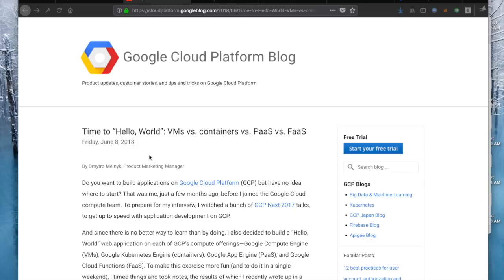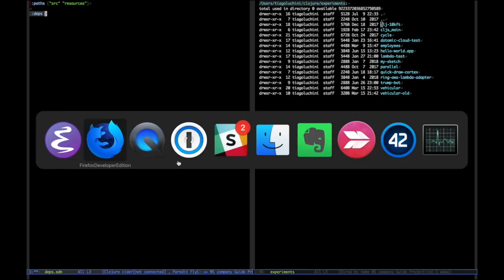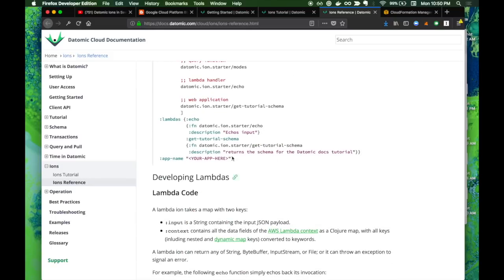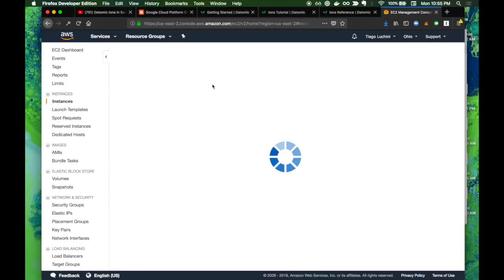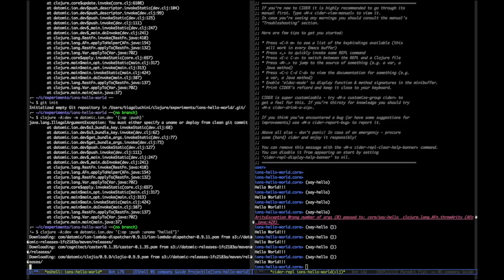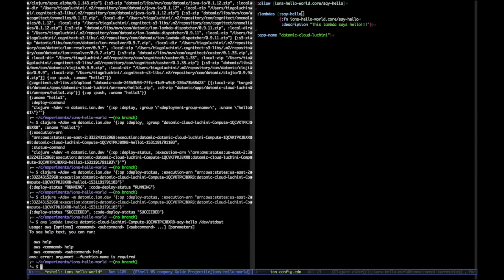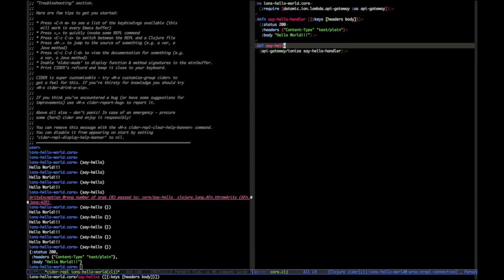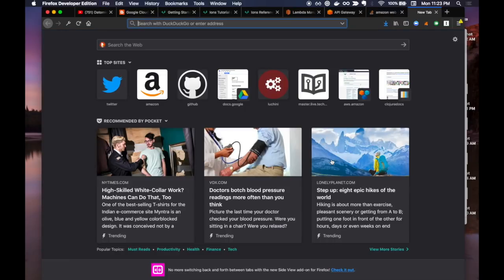Datomic Ions Hello World in 25 minutes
I've set myself the target to see how long it would take to code and deploy a Hello World in Datomic Ions.

We cover:
- setting up a Datomic Cloud from scratch,
- coding an ion for it,
- deploying to Datomic Cloud,
- exposing the ion as a lambda,
- connecting the lambda to API Gateway as an HTTP call